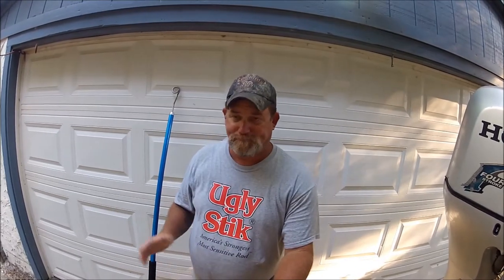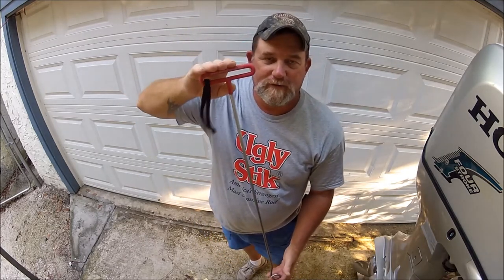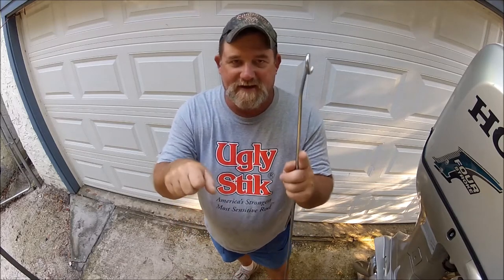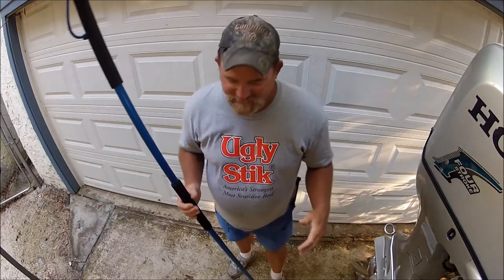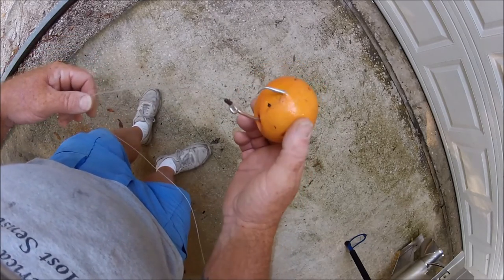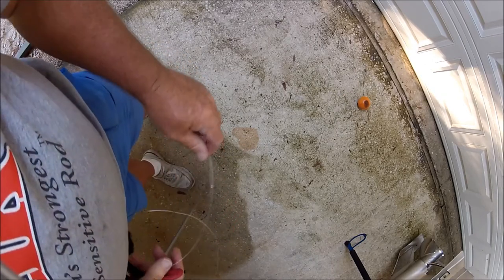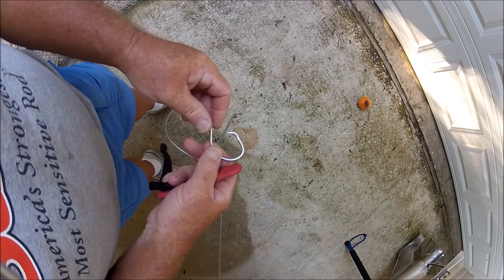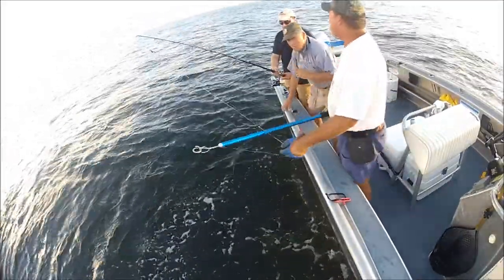SHARK DE-HOOKING ARC POLE., MAKES LIFE EZ,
"JETTYWOLF LIVE" - talking about dehookers. SHARK FISHING
JACKSONVILLE FLORIDA.

-works best with straight hooks, not circle hooks.